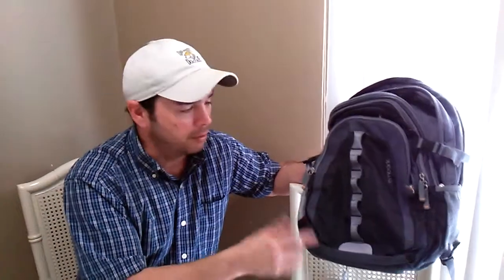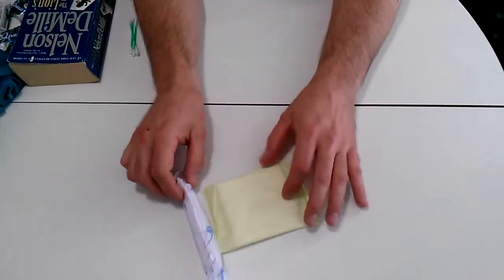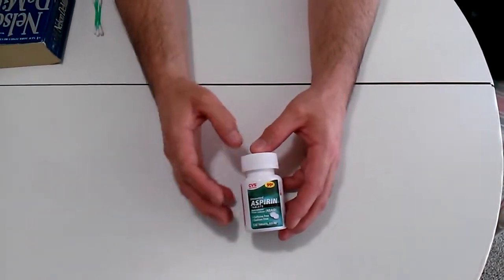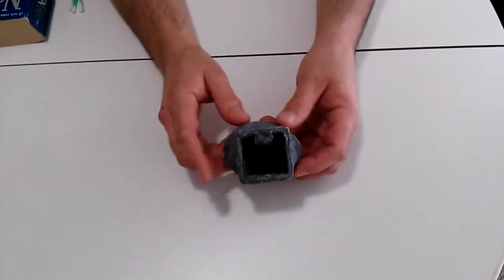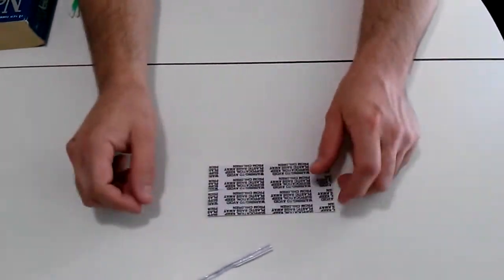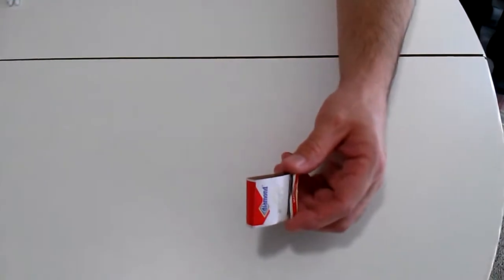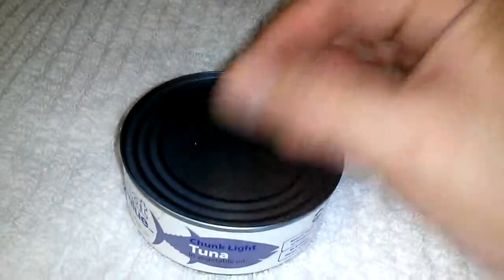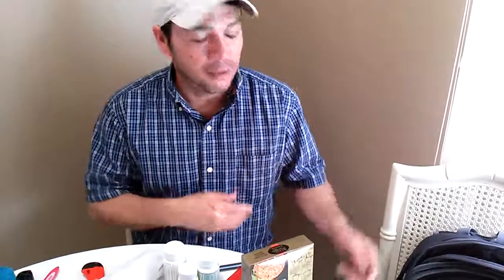NewbiePrepper's Bug-Out Bag!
Finding available Bug-Out Gear that is readily available around the house.

Please visit NewbiePrepperTv channel page "About" section for more details, Thanks!:)

"When the people fear the government, it is Tyranny, when the government fears the People, it is Liberty!"

"WAKE-UP" AMERICA!